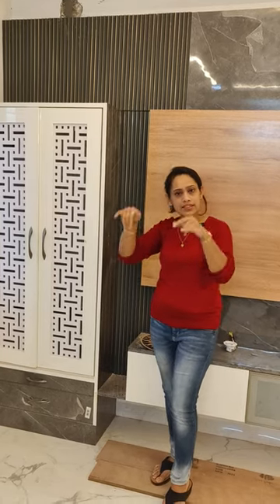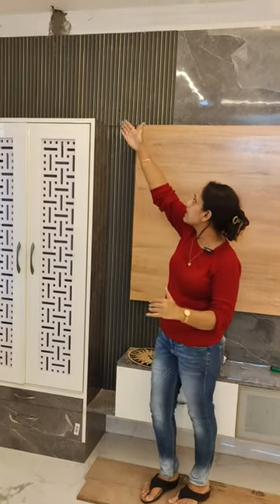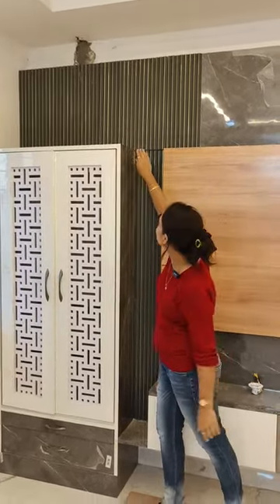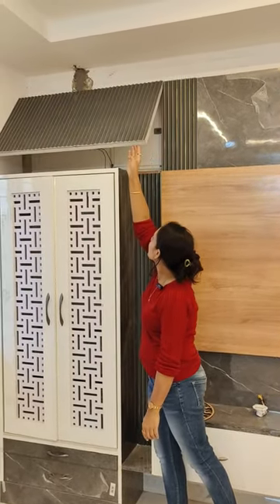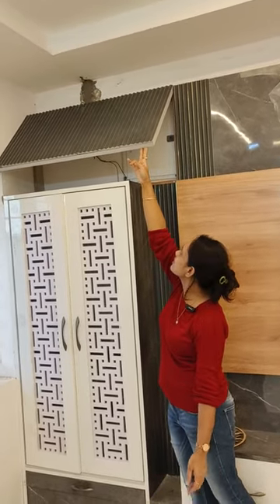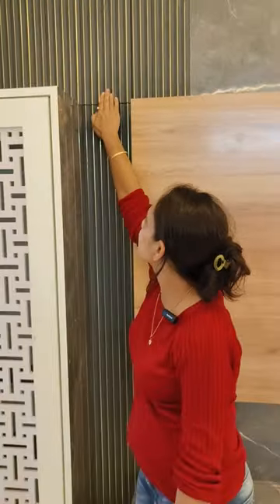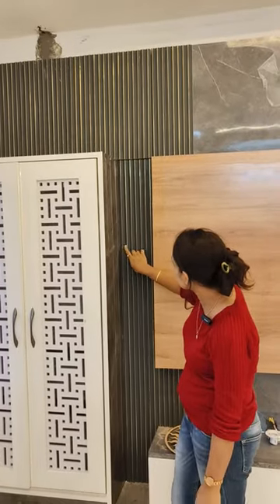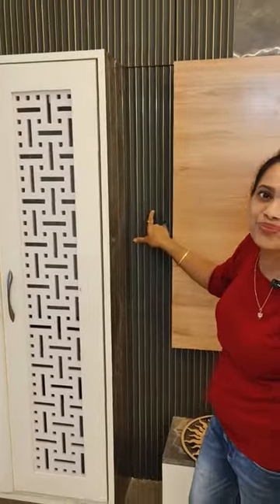how to hide mcb box